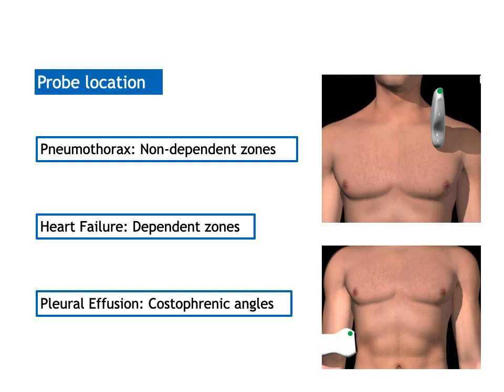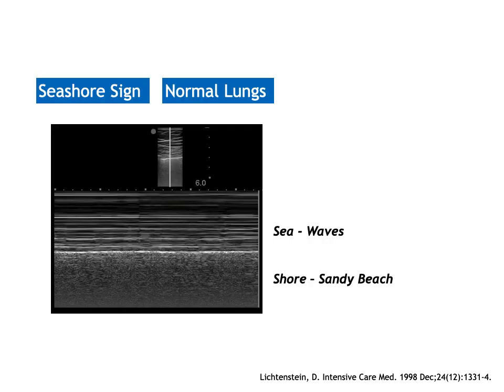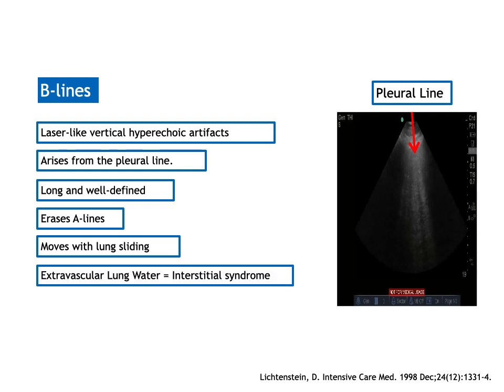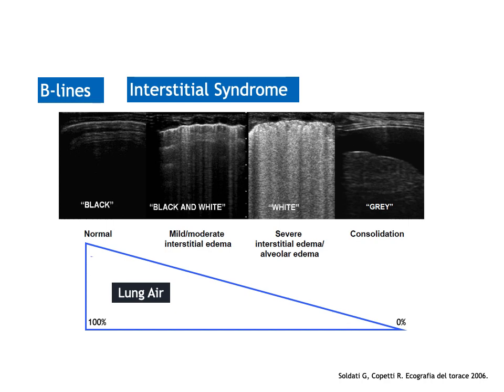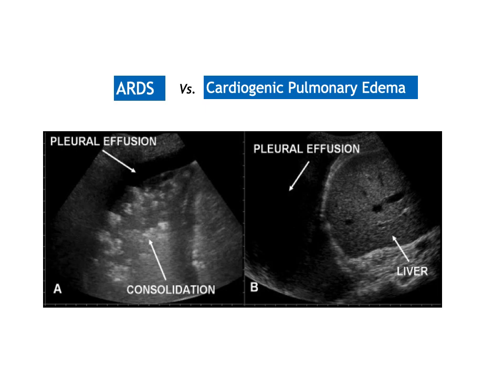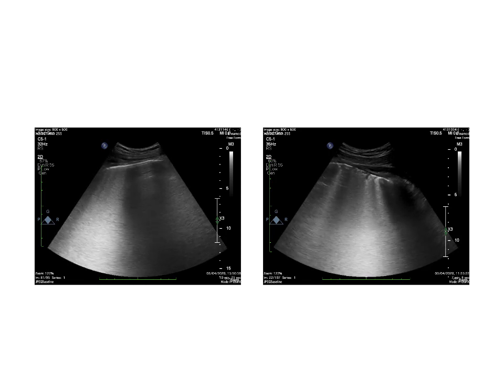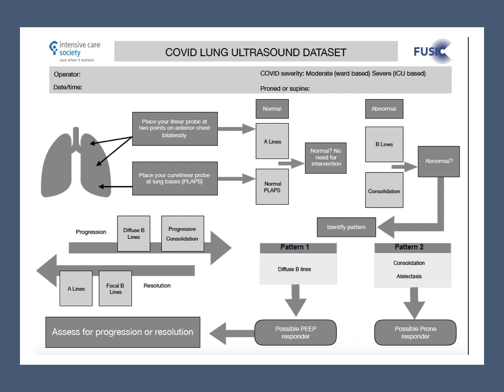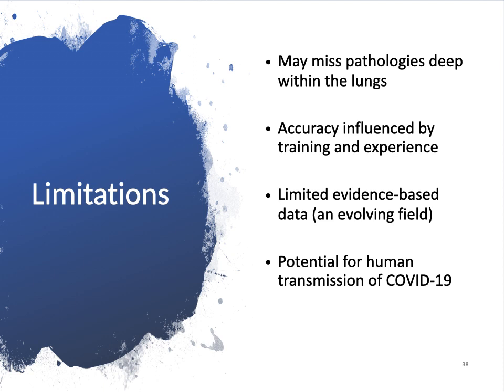Role of Ultrasound in COVID- 19 - July 2020 Update - Dr. Hatem Soliman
The video describes the role of the US in the diagnosis and management of severe COVID- 19 infection with Dr. Hatem Suliman UK experience